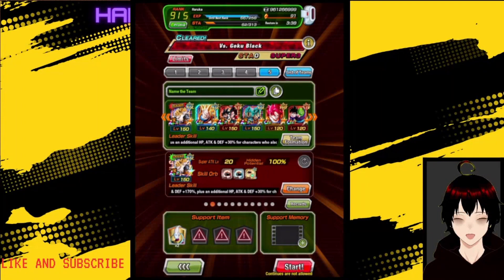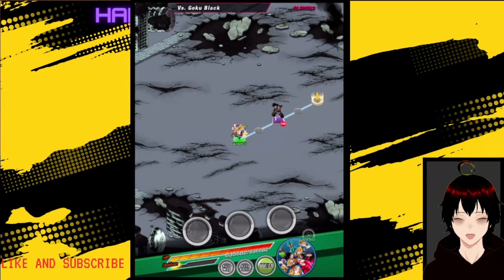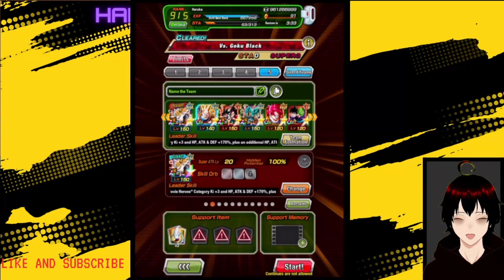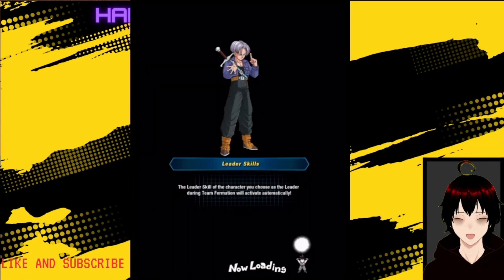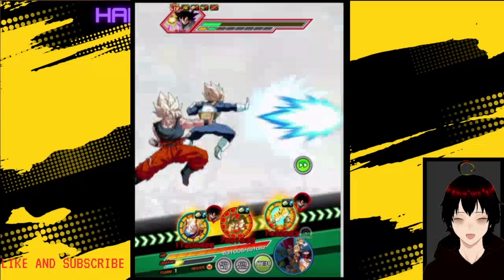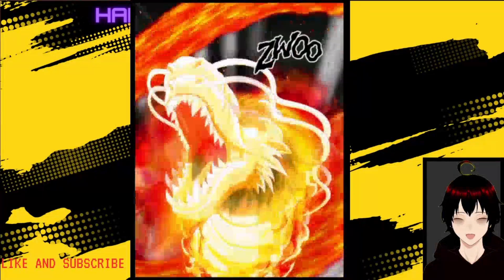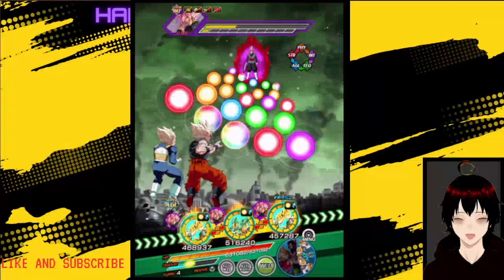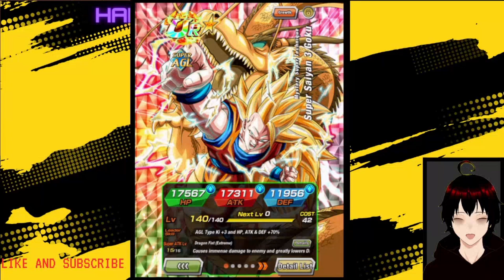SUPER EZA'D SSJ 3 GOKU SHOWCASE IN RED ZONE GOKU BLACK!!!